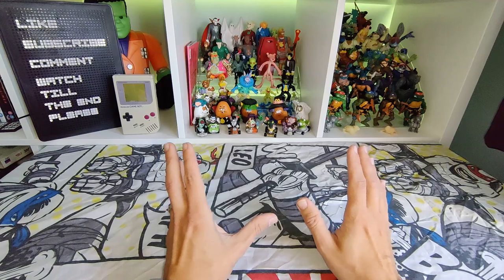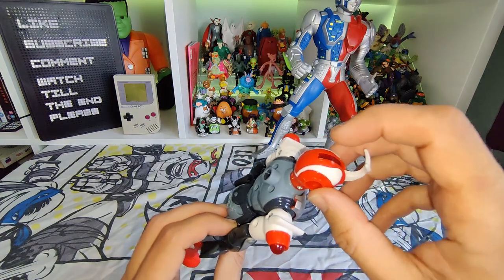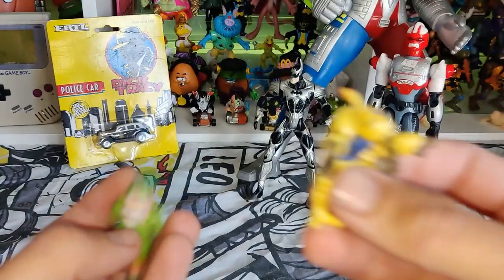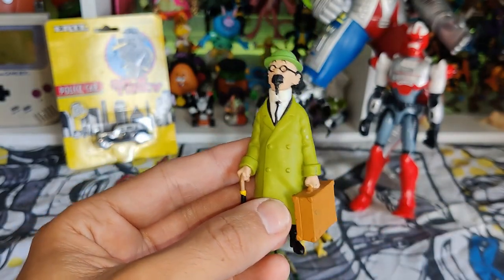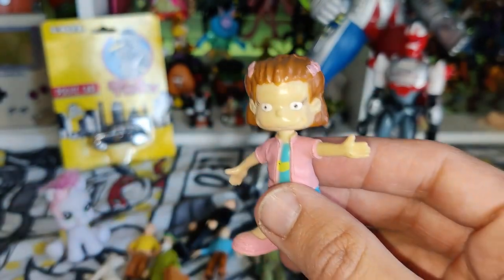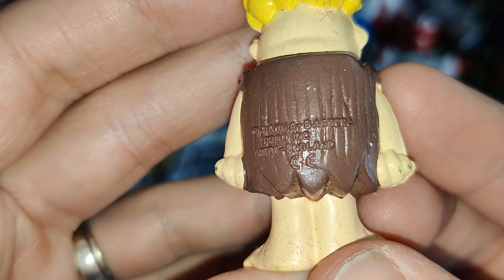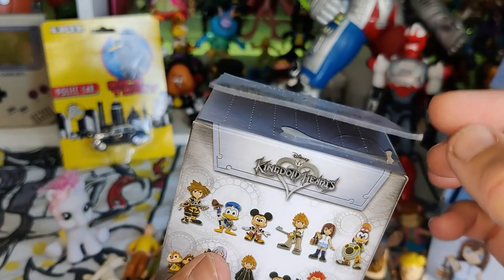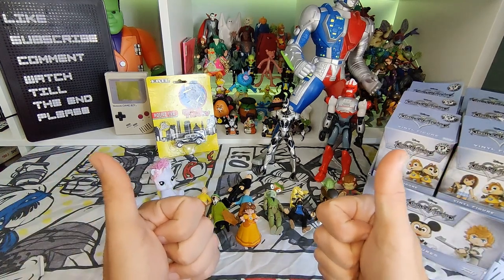Car Boot Haul 06/10/24, KINGDOM HEARTS, BATMAN AND MANY MORE ACTION FIGURES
I hope you like the video and if you like what you see please click subscribe or if you are interested in any items just find me on Instagram, Facebook or eBay, links are down below.